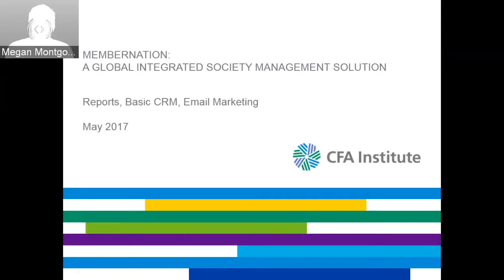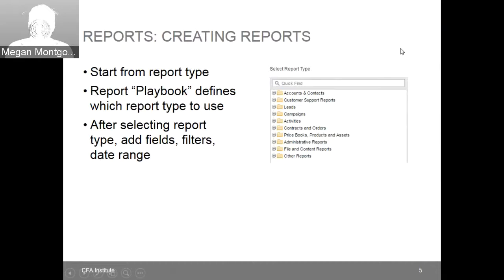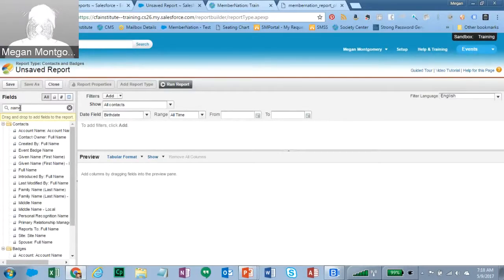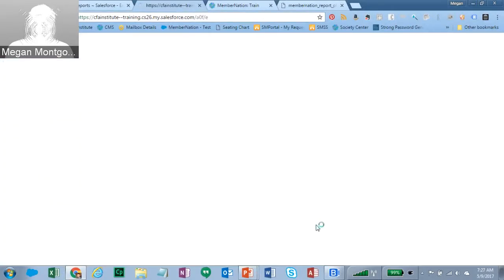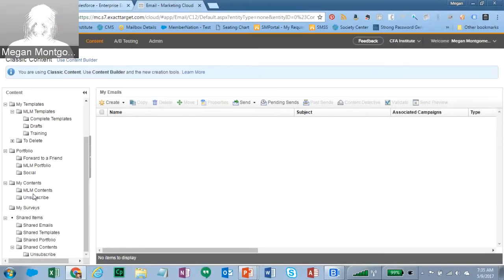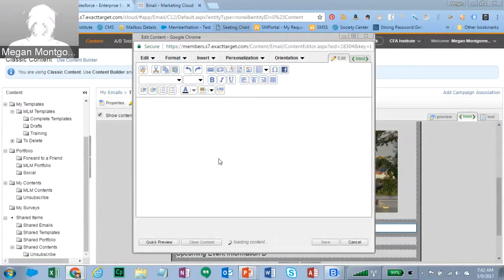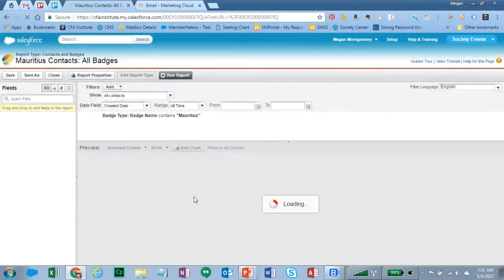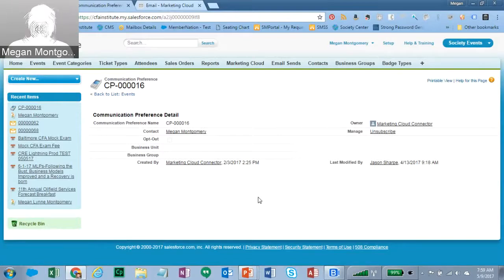Reports, Basic CRM, Email Marketing: May 2017